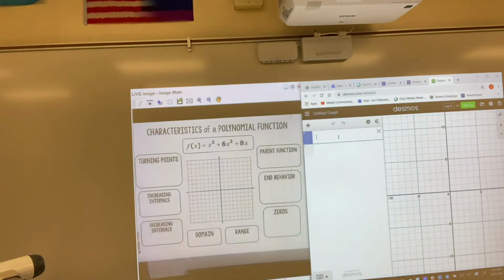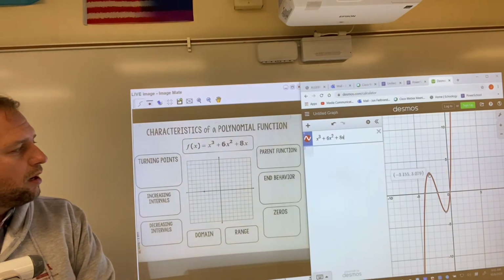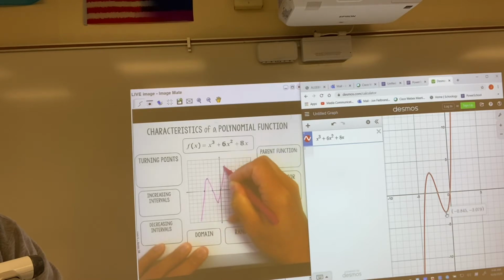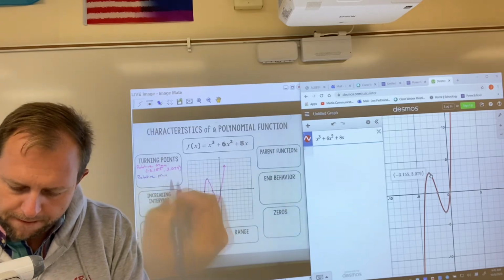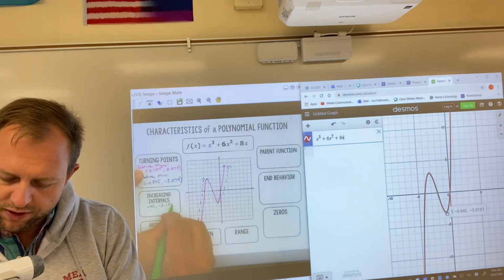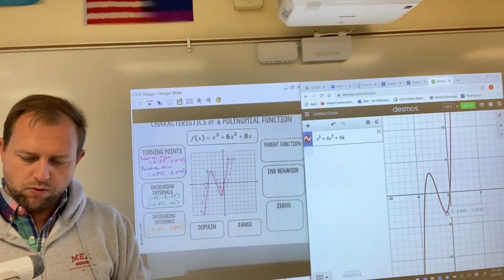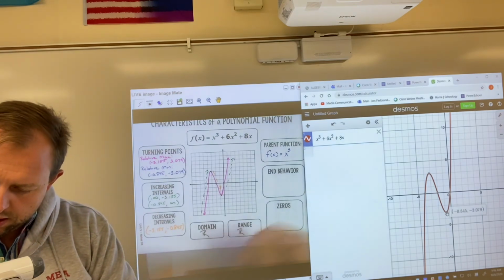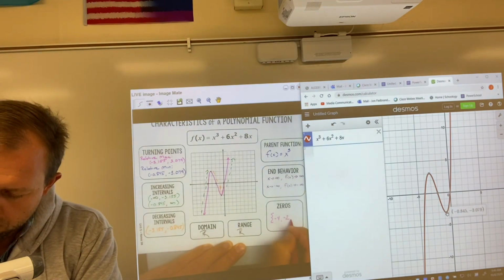Alg 2 Unit 5 - Notes Day 3B